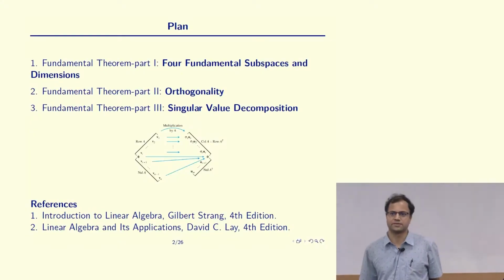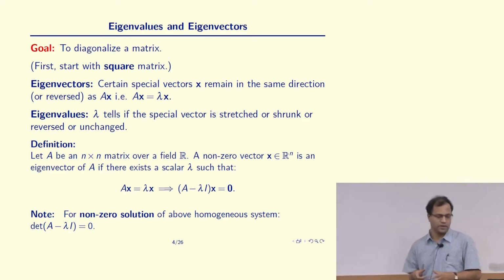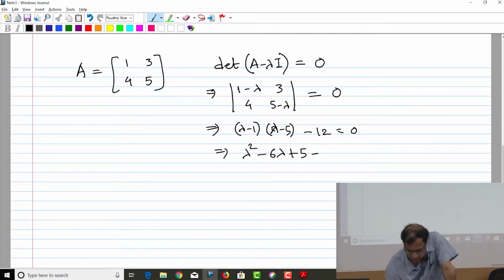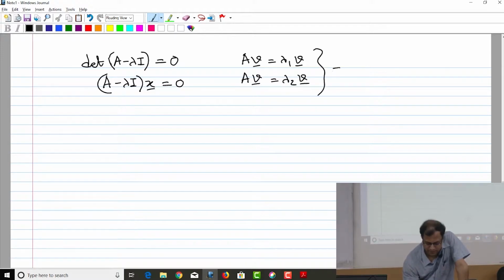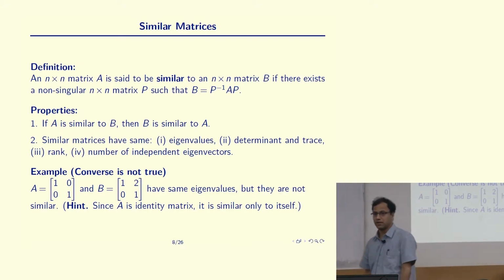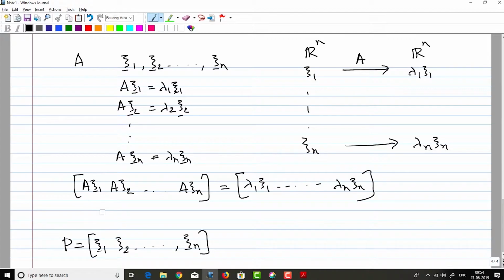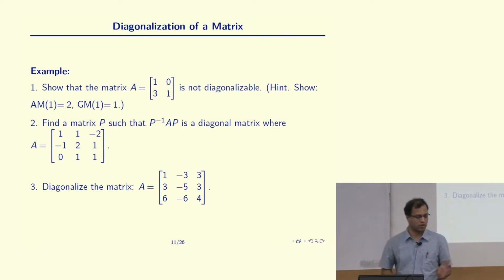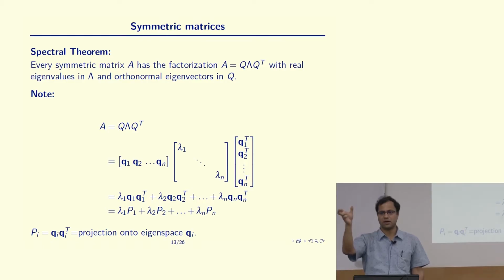Linear algebra for machine learning_Part04